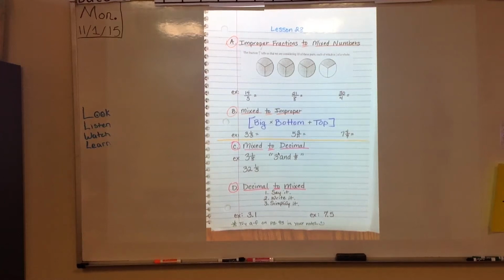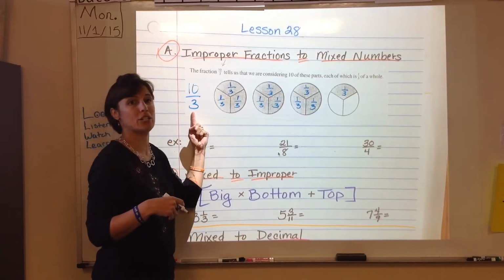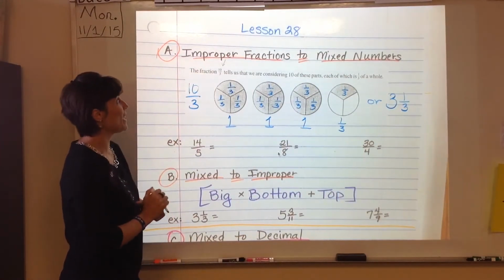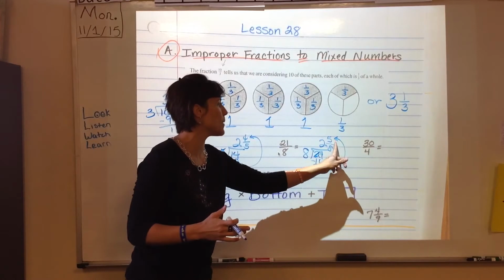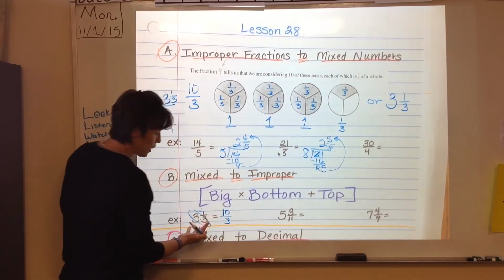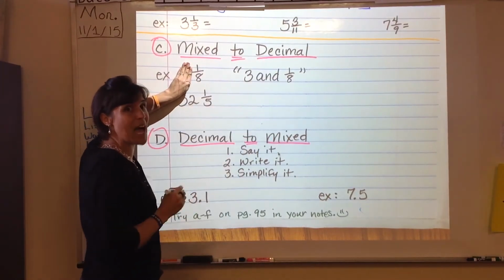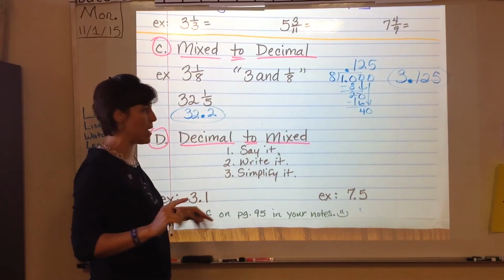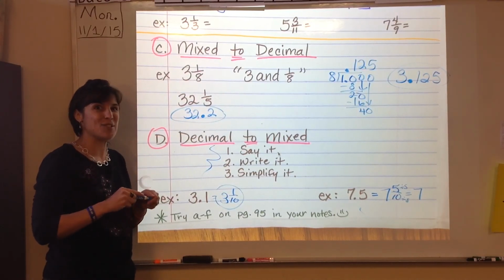Lesson 28 Pre-Algebra